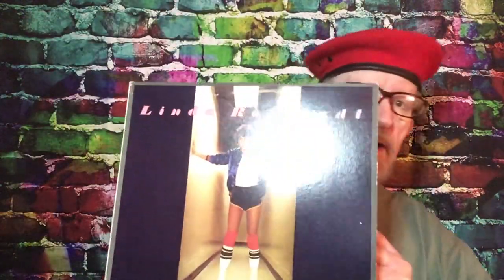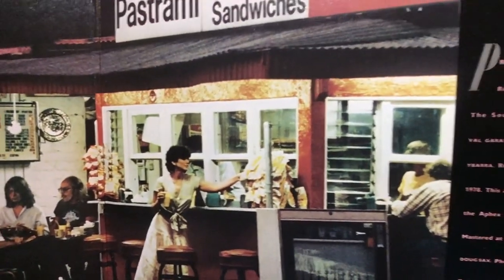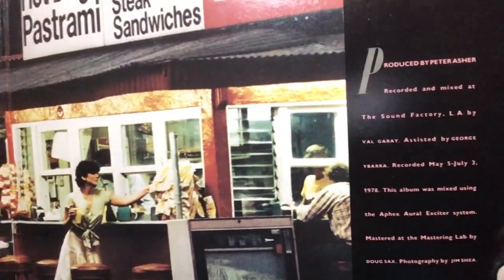Waxing On - Episode 569: My First Linda Ronstadt album - Living in the USA (1978)